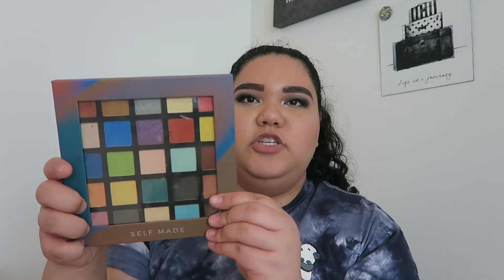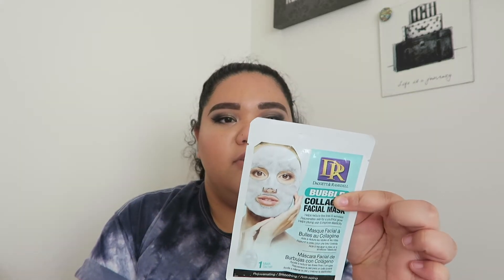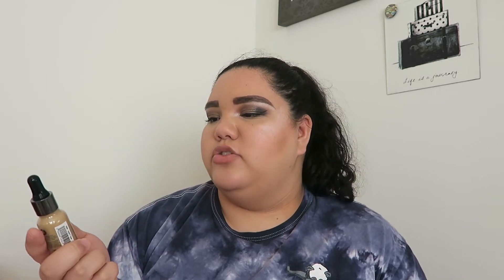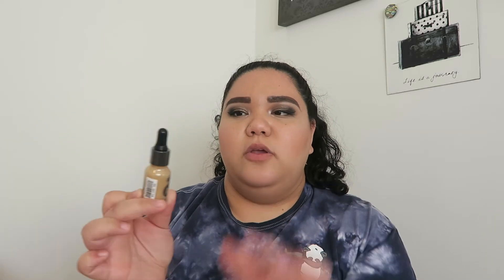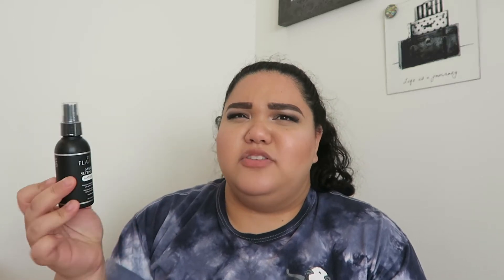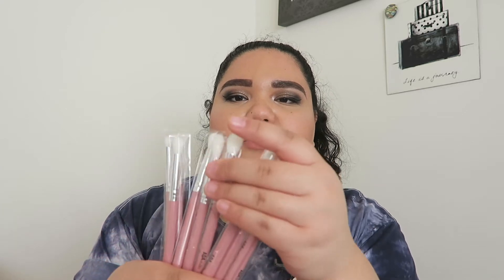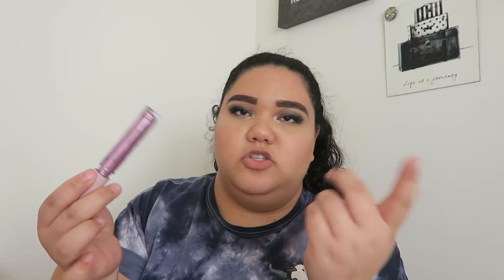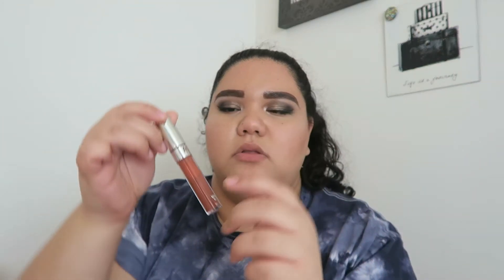Shop Miss A Haul: EVERYTHING IS $1!!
I hope you are staying safe, today I have another haul. I love trying new makeup but all this stuff was only $1. I have order from this website 3 times now but the last time I didn't have a good experience so I will not be ordering from them again but I still wanted to upload this video because I did prefilm it and its an affordable website. I hope you have a great week!